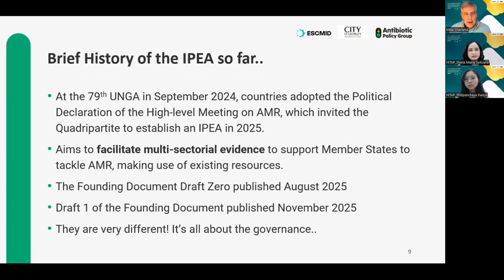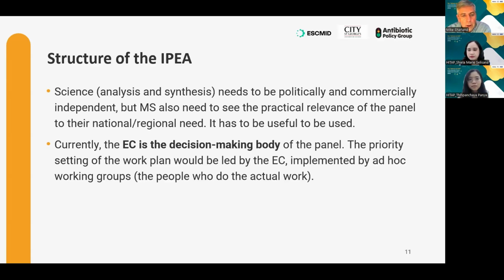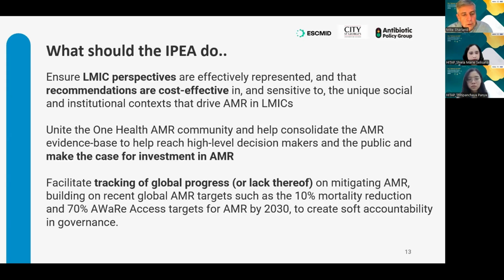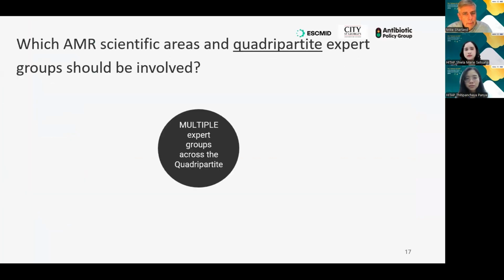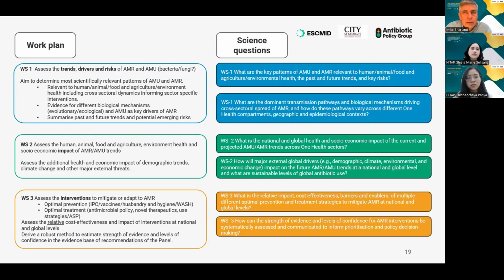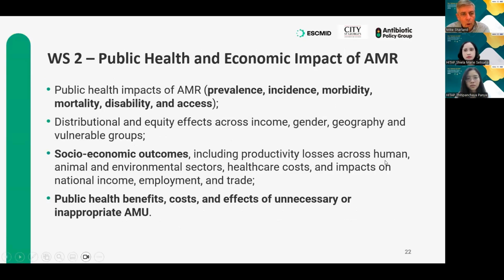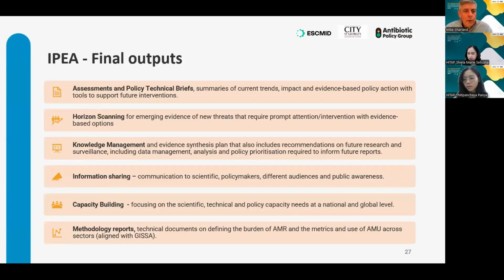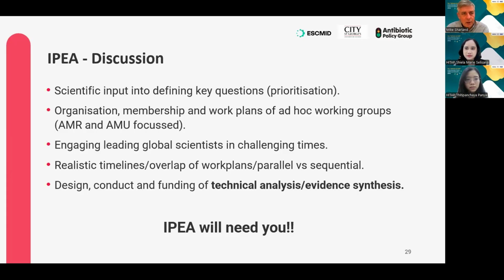The Science of AMR” in the IPEA, featuring Prof. Mike Sharland of City St. George’s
The Science of AMR” in the IPEA, featuring Professor Mike Sharland from the Antibiotic Policy Group, City St. George’s, University of London.

The session offered a compelling overview of the Independent Panel on Evidence for Action on Antimicrobial Resistance (IPEA), its public health-oriented mission, evolving governance, and the critical role of independent, multidisciplinary scientific evidence in driving meaningful policy action across One Health sectors. Participants also gained insights into IPEA’s proposed scientific workplan, focusing on:
🔹 Understanding AMR trends, drivers, and risks
🔹 Assessing public health and socio-economic impacts
🔹 Evaluating cost-effective, context-specific interventions and governance approaches

With a strong emphasis on equity, LMIC perspectives, and translating science into actionable policy recommendations, the discussion underscored the importance of cross-sectoral and international collaboration to accelerate global progress against AMR.